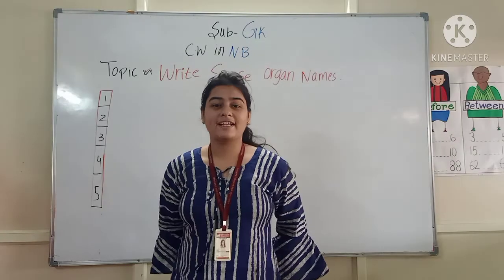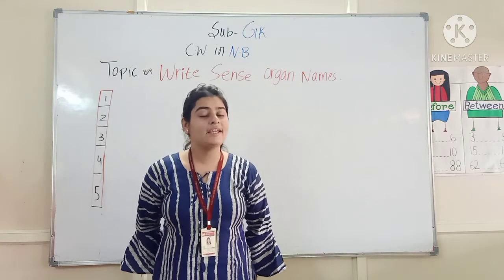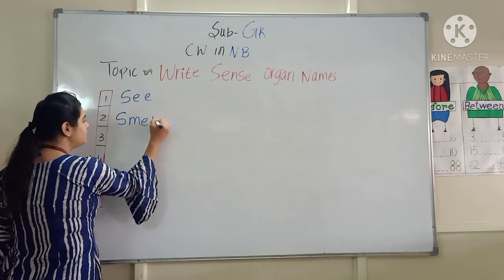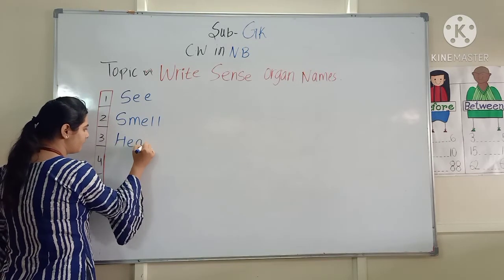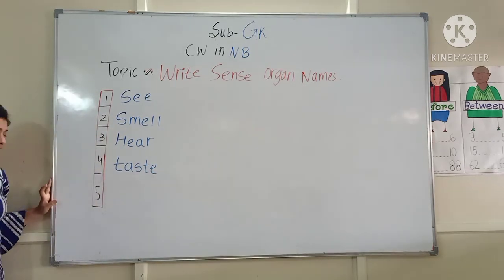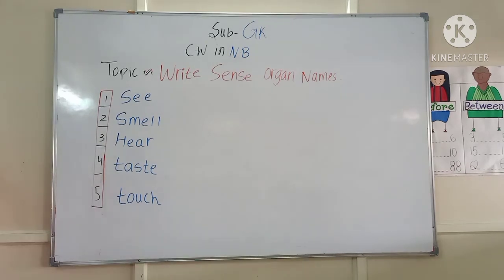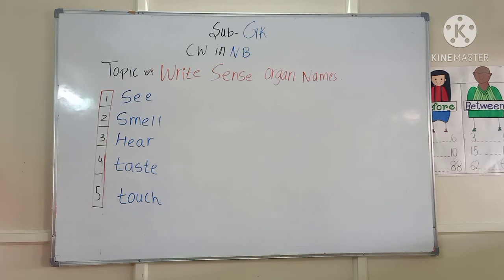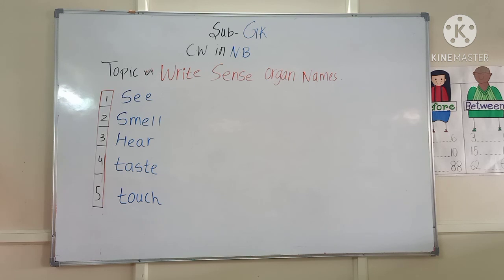02/02/2021 Class-U.K.G.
02/02/2021
Class-U.K.G.
Subject-G.K.
Topic-sense oragans name